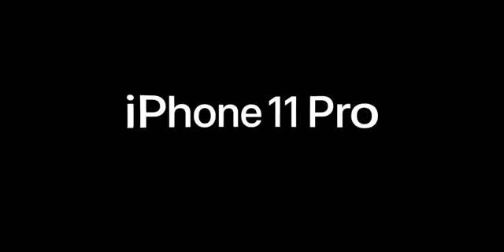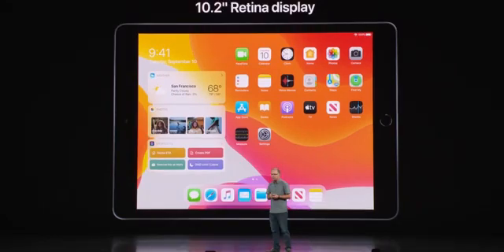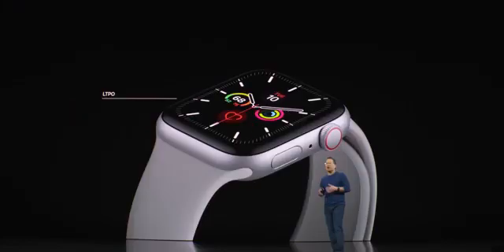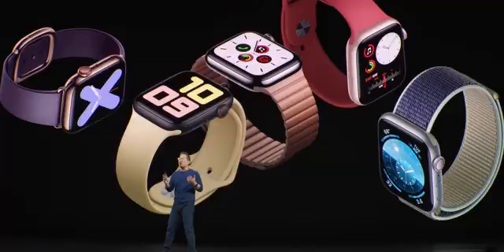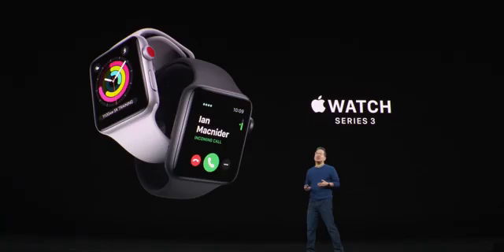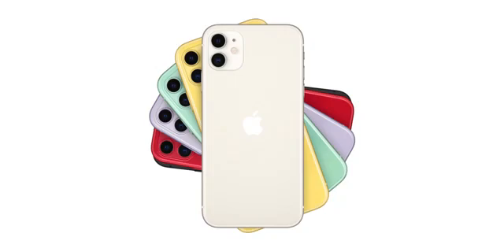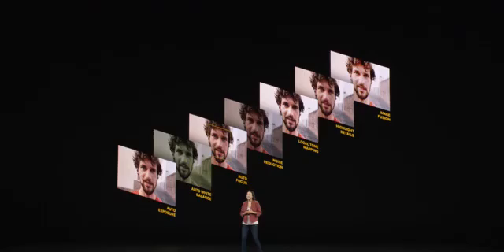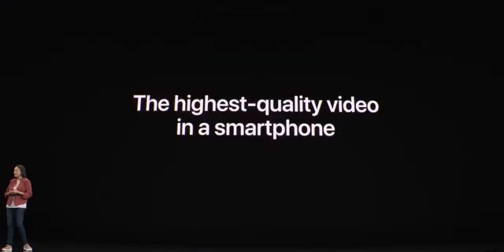iPhone 11 11 Pro Part 01 Appel 🍎🍎🍎🍎😍😍😍